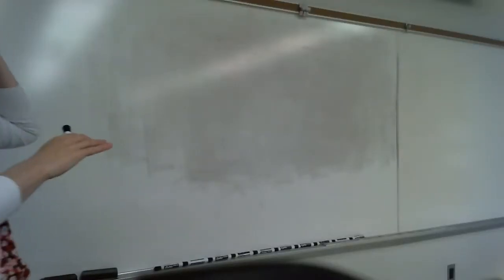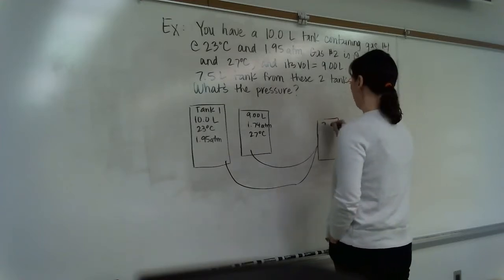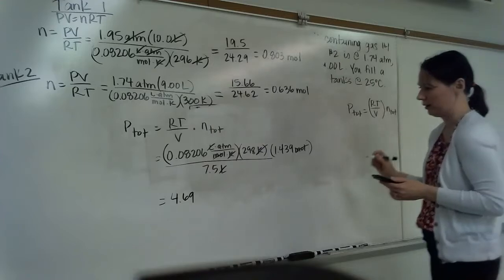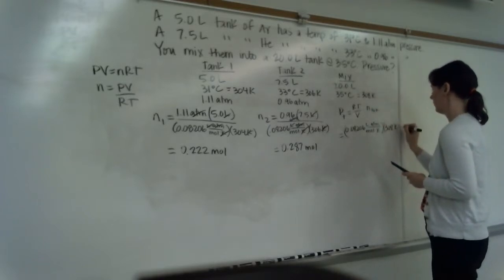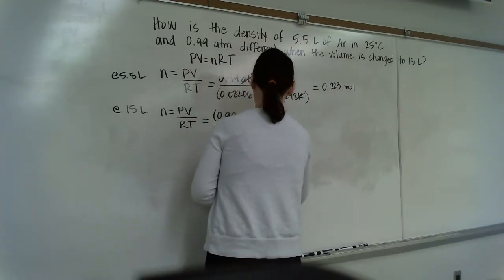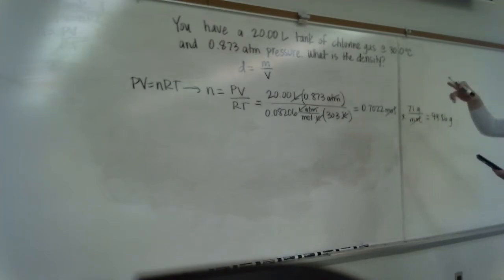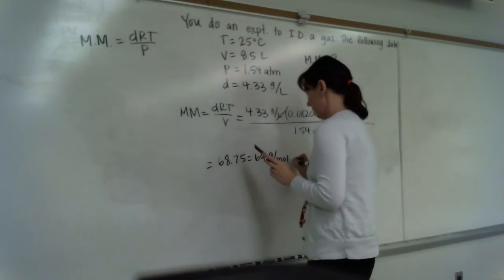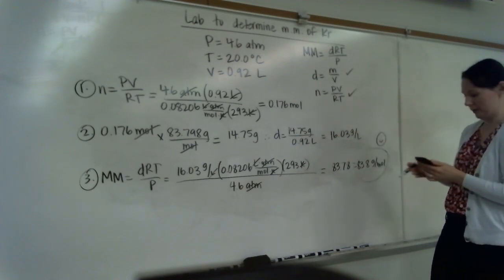Gas Mixtures & Density Chalk & Talk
Chalk and talk style lesson on gas densities and pressures of mixtures of gases
+J.M.J.